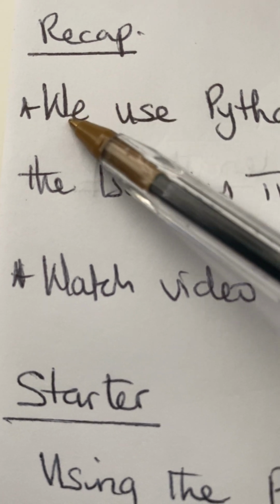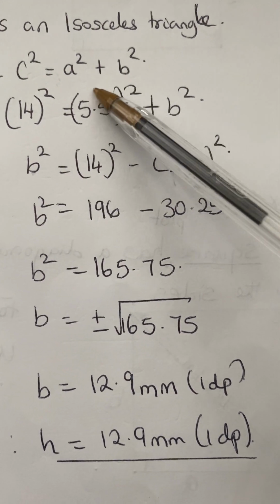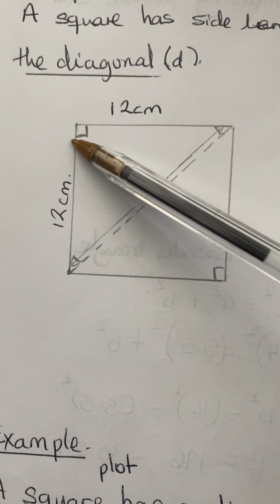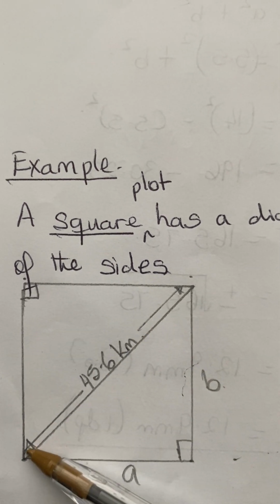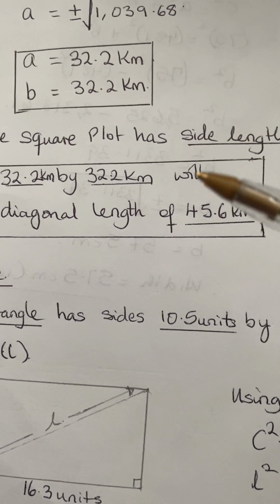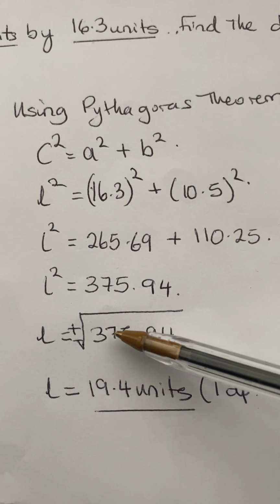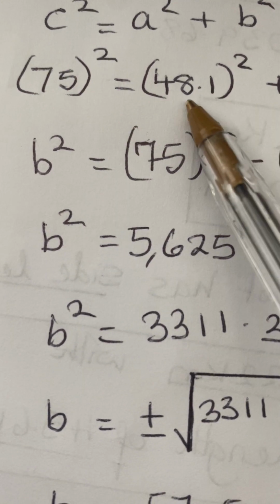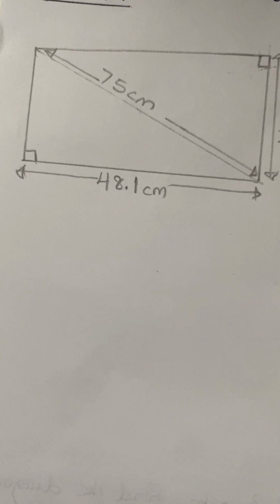GCSE MATHEMATICS - USING PYTHAGORAS THEOREM IV. WITH EXAMPLES.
GCSE MATHEMATICS - USING PYTHAGORAS THEOREM THEOREM IV. WITH EXAMPLES.